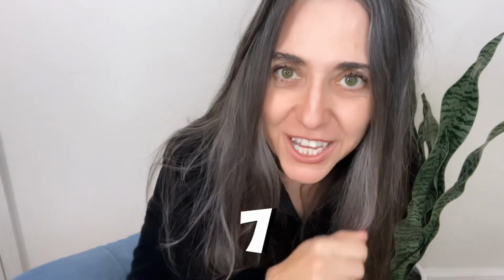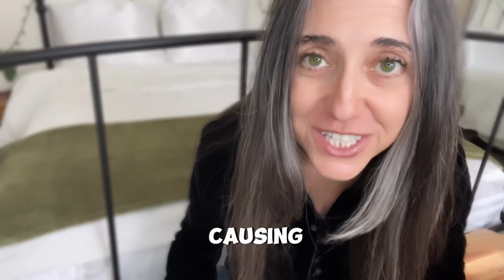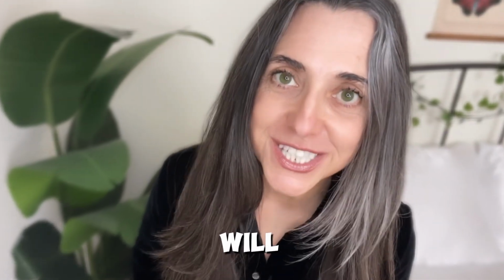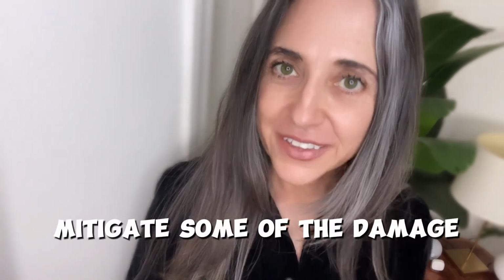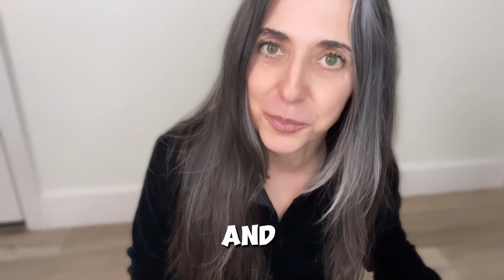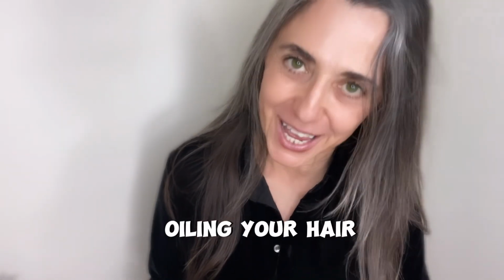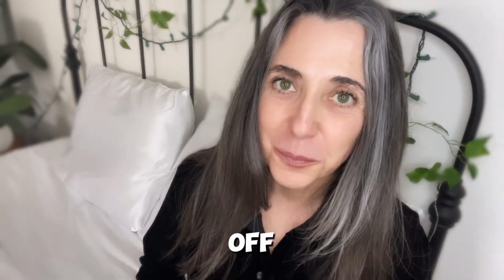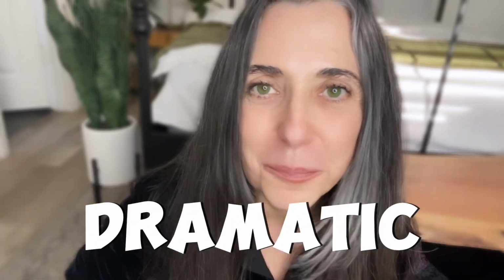My Healthy Hair Strategies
These are my 7 best tips for long healthy hair!

If your hair is damaged, then the hard truth is that the reason it's damaged is likely because of you and the things you do to your poor hair!

To have long healthy hair, you need to adopt several healthy hair habits, and in this video, i show you what you're doing wrong,  how you're abusing  your hair without even realizing it, and show you how to make it right!

How do i know this? Because I DID ALL OF THESE THINGS TO MY HAIR and then wondered why it was so damaged!

By cultivating these 7 healthy hair habits and making them a part of  your healthy hair routine, you CAN improve the  health of your hair and get it to grow!

Chapters:
00:00 Intro
0:37 Avoiding mechanical damage
2:45 Avoid damaging chemical processes
5:00 Avoid using heat.
6:20 Use heat protectant every time you heat style
7:33 Oil your hair
8:39 Get frequent trims
9:34 Wash your hair less frequently

🛒 SHOP!  🛍️
Castor Oil: Heritage store

Flourish Beauty Lab: Honey Blossom and Marshmallow Root UV and Heat Protectant Spray:

WATCH HERE!

I'm Lynn and I inspire women who want to, to grow out their gray hair . My intention is to help you realize the freedom and power you have when you decide to let go and free yourself of the endless dye cycle by helping you become more aware of who you truly are. I make entertaining, practical, and informative videos on the transformative power of the gray hair grow out ; the shedding of a previous version of you into a new you. It is a journey for the soul! Let me help you on your journey! With much love, silver sister! 🖤🤍💋

Gray hair grow out . Grow out hair dye . Gray hair . Grey hair . Silver hair . Gray hair transformation . Women with gray hair . Women with grey hair . grey haired women . Grey haired women . Growing out hair dye .